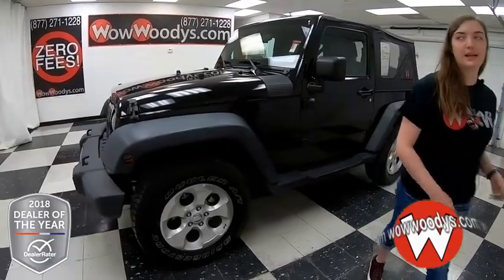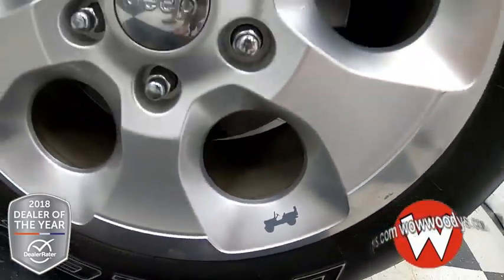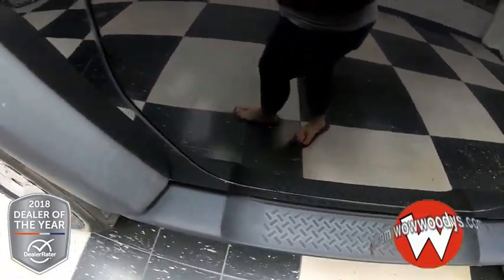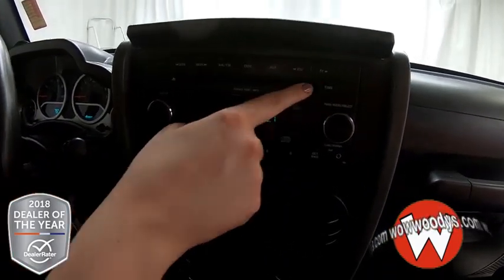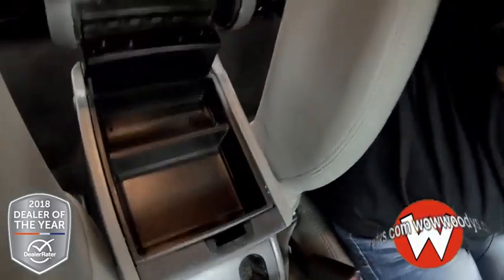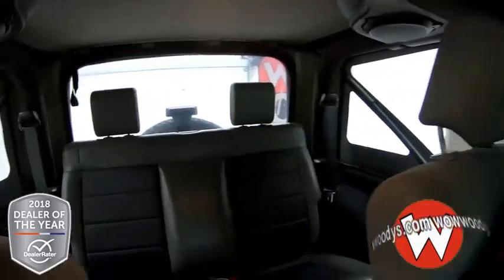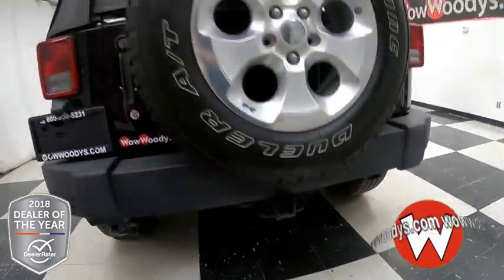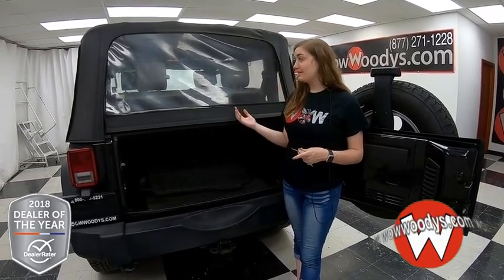2010 Jeep Wrangler Review | Video Walkaround | Used Cars and Trucks for sale at WowWoodys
2010 JEEP WRANGLER Chillicothe, MO
Stock# 10FW27
. Fees, One Low Price & No Hassles on over 1,000 Cars, Trucks, SUVs & Minivans. Plus, Smart Warranties on Most!
~ With the largest, most diverse inventory in Middle America, you can view all makes in One location! Wow!
~ Flying in from out of state? We will pick you up at the airport! Call you friendly sales advisor for details.
~ Our award winning Finance Team works with over 25 lenders to get you the best rate and payment! Our ASE Certified Master Technicians Perform 125 Point Inspections on all certified vehicles on our 10AcreMegaLot!
~ Want to save time? Get your financing done before you arrive! Fill out our Secure Online Credit Approval form on our It's that simple!
~ Trading a vehicle? Awesome! Fill out our quick online KBB trade value form

You've earned this- stop by Woodys Dodge Jeep Chrysler located at 310 South Washington St, Chillicothe, MO 64601 to make this Car yours today!